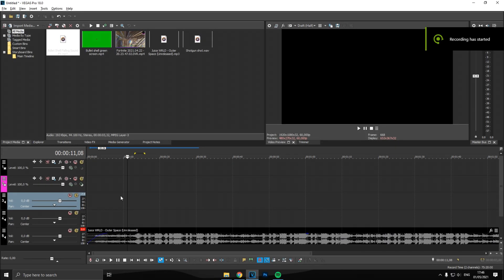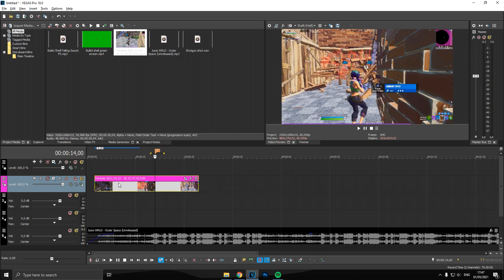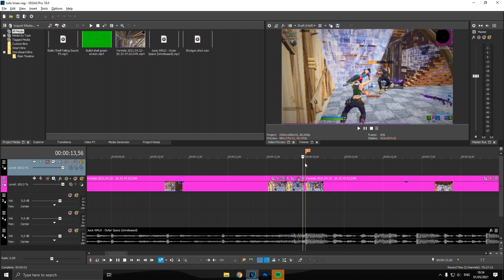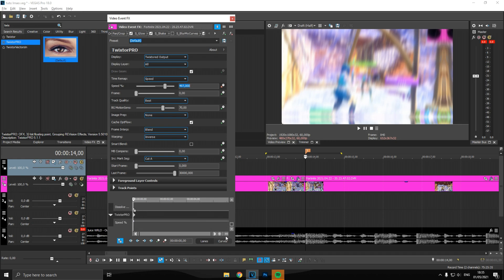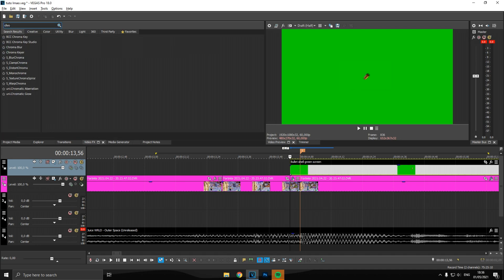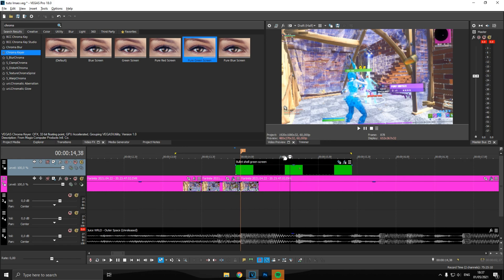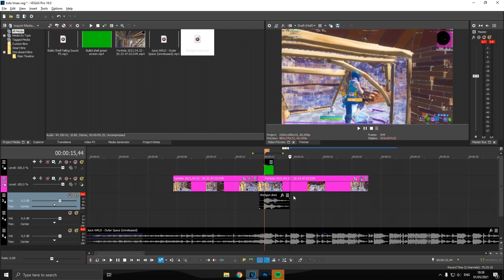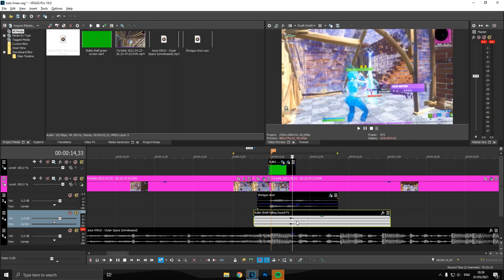How To Make The BEST *3D BULLET DROP* Effect (Free Presets) (Buildup Tutorial) Vegas Pro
💰SAC: 'Synctify'
🍀USE CODE 'Synctify' IN THE FORTNITE ITEM SHOP🍀 "ad"

In this tutorial you will learn how to create the cleanest 3d transition